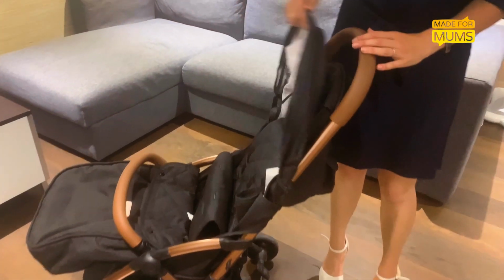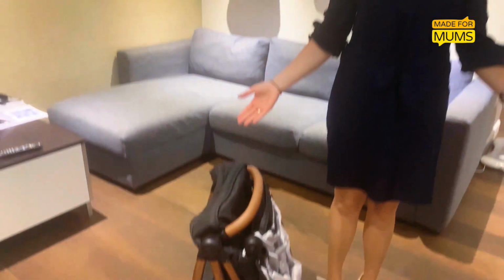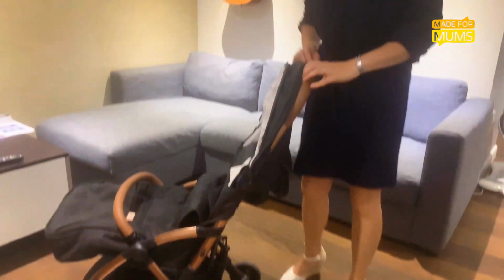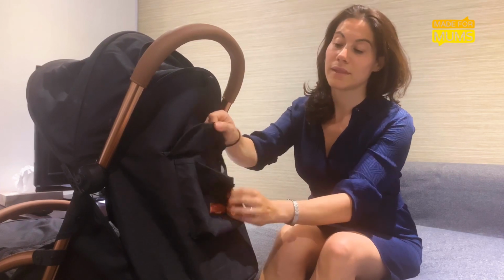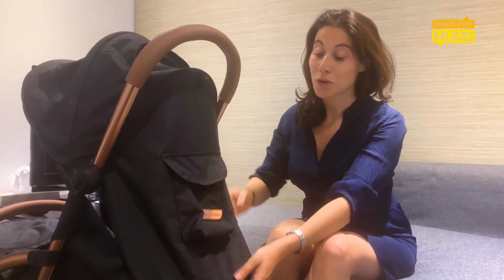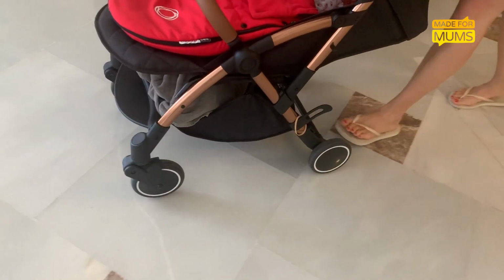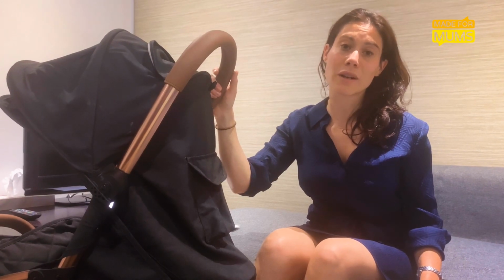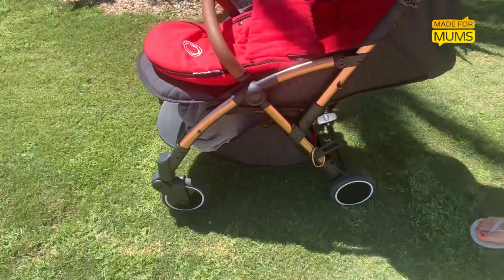How to fold Ickle Bubba Globe Stroller? | MadeForMums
The Globe is marketed as a luxury urban cruiser perfect for taking on planes and trains and transporting about in small cars. With the ability to fold down to 45cm x 55cm x 25cm, the pushchair can fit into the overhead storage in an aeroplane, as well as tiny car boots and other small spaces.

One feature that sets the Globe apart from the rest of the pack is the brand’s claim that it’s suitable for babies from newborn without the addition of a carrycot or cocoon.

MFM reviewer Gabrielle has been testing the buggy with her 4-month-old daughter and her 3-year-old son on holiday in Spain, as well as on public transport in London.